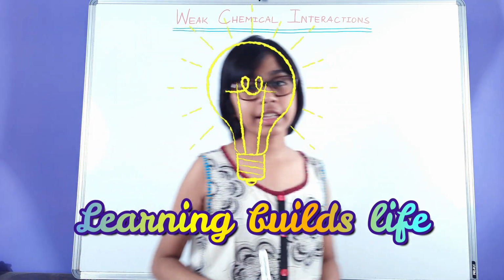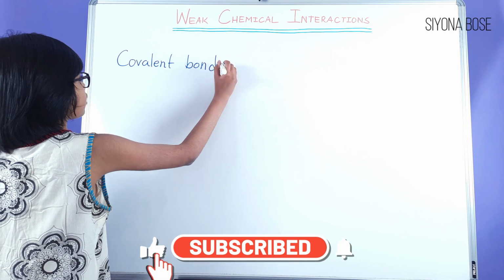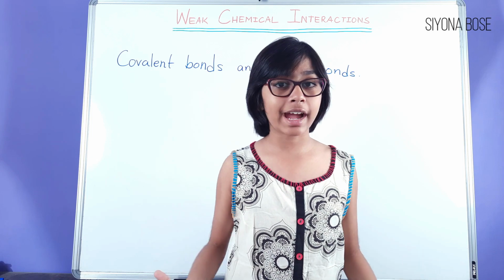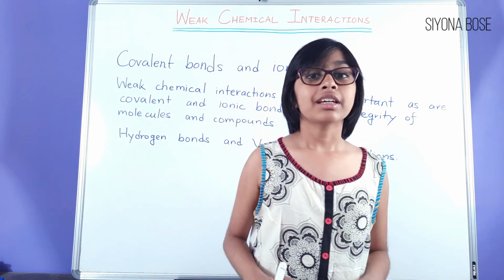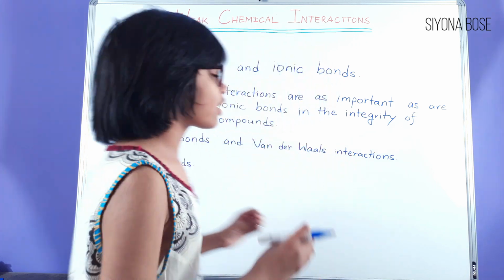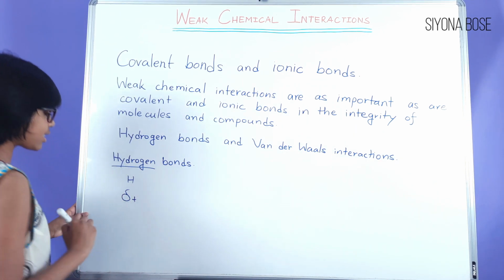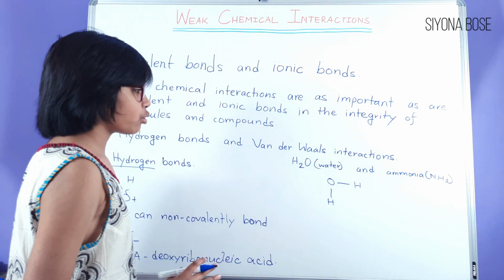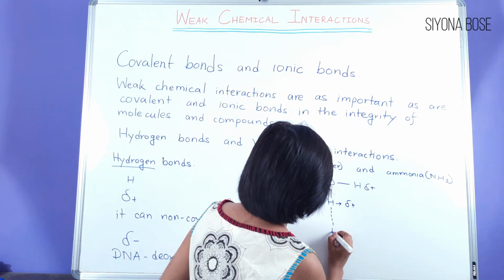Ep11 - Discussion on Weak Chemical Interactions, Hydrogen Bond, Van der Waals Interaction, Campbell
In organisms, most of the strongest chemical bonds are covalent bonds, which link atoms to form a cell’s molecules. But weaker interactions within and between molecules are also indispensable, contributing greatly to the emergent properties of life. Many large biological molecules are held in their
functional form by weak interactions. In addition, when two molecules in the cell make contact, they may adhere temporarily by weak interactions. The reversibility of weak interactions can be an advantage: Two molecules can come together, affect one another in some way, and then separate.

Several types of weak chemical interactions are important in organisms. One is the ionic bond as it exists between ions dissociated in water, which we just discussed. Hydrogen bonds and van der Waals interactions are also crucial to life.

Summery:  Discussion on Weak Chemical Interactions, Hydrogen Bond, Van der Waals Interaction, Campbell Biology